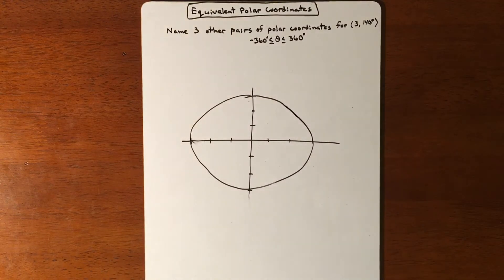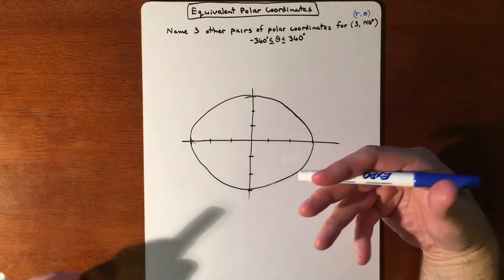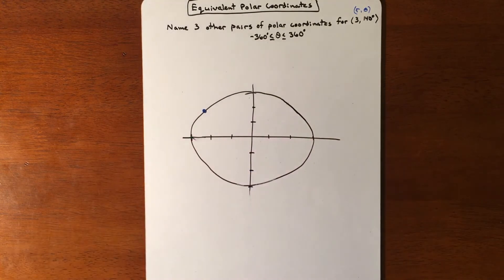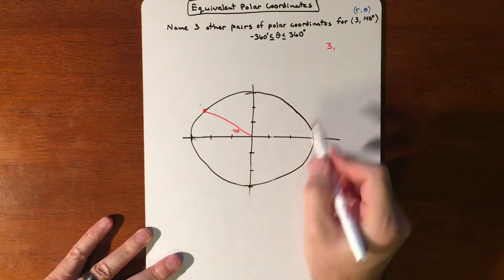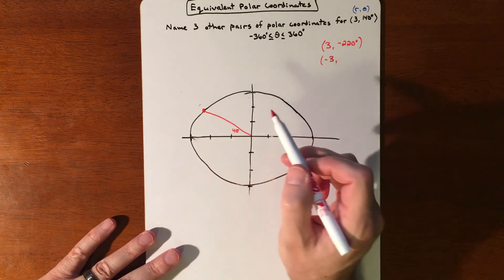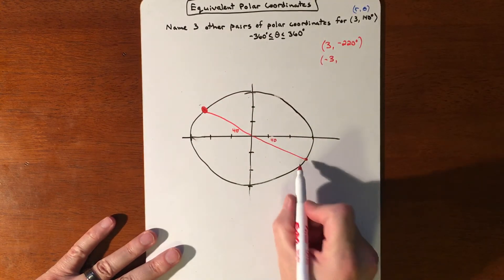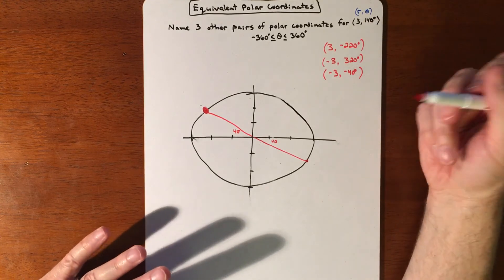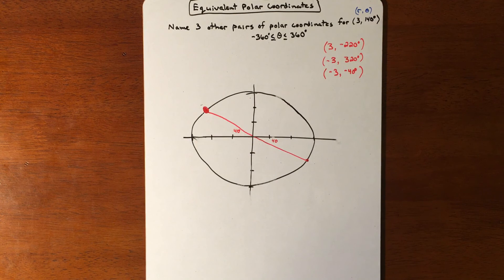Equivalent Polar Coordinates - Part 1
Writing equivalent polar coordinates with angle restriction.